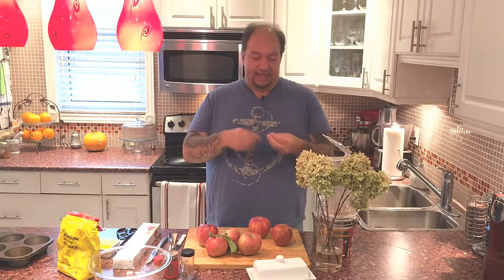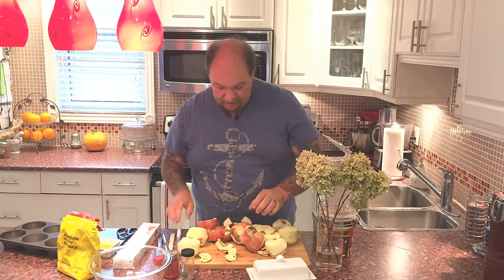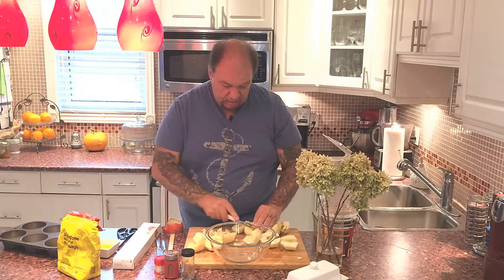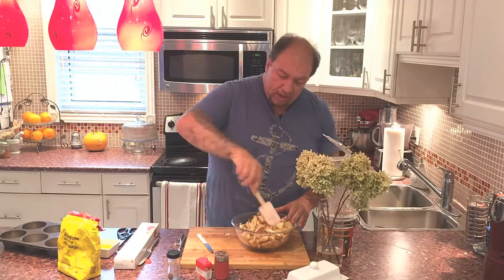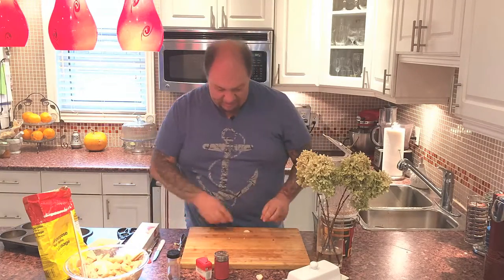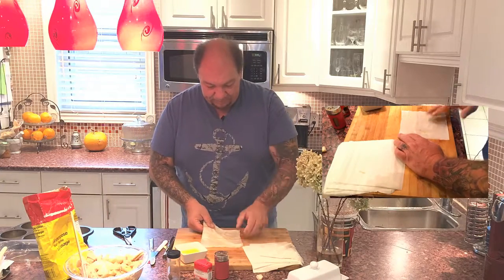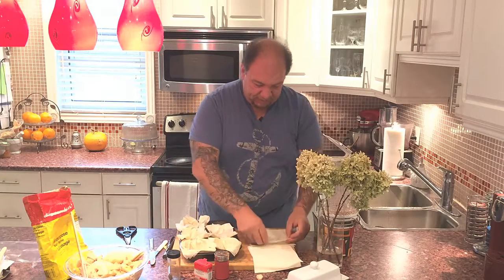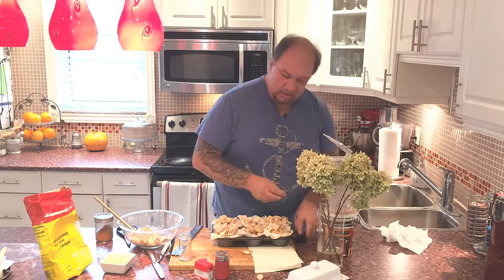How To Make Apple Blossoms with Phyllo Pastry (Sugar Free)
This unbelievably delicious dessert is a snap to make and totally SUGAR FREE! Sweetened with only a couple of Splenda packets and the natural sweetness of the apples, these apple blossoms are healthy and diabetic friendly:)) With the crunch of the phyllo pastry and the kick of the cayenne, these little gems are sure to please...

I would love to hear from you:)) Please send any questions or comments below and I'll be sure to reply ASAP!!!

Thanks,
Ken